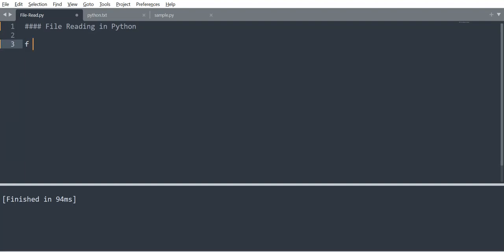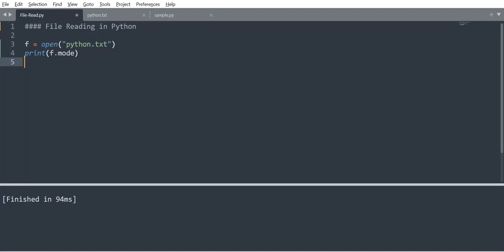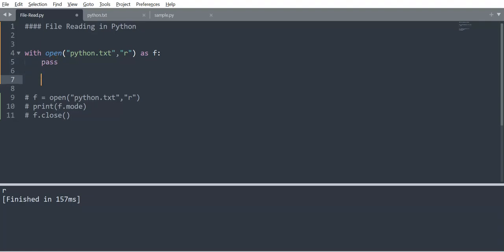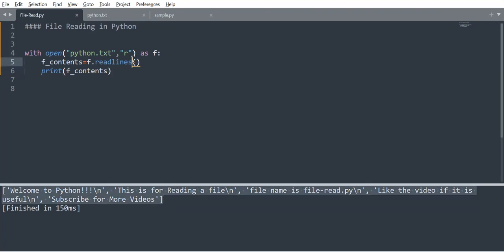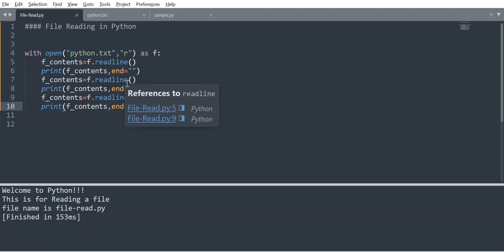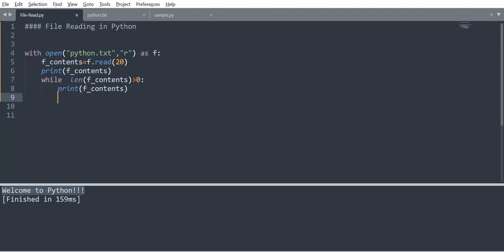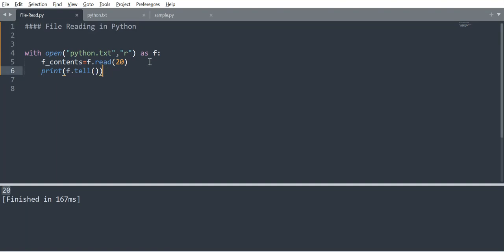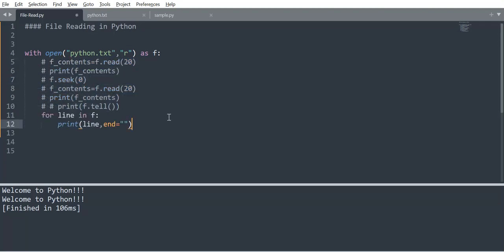Python Tutorial: File Objects - Reading the Files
This video explains about Reading the file in Python!!!